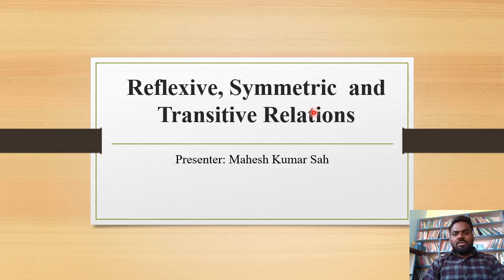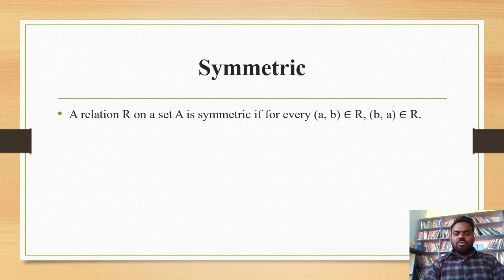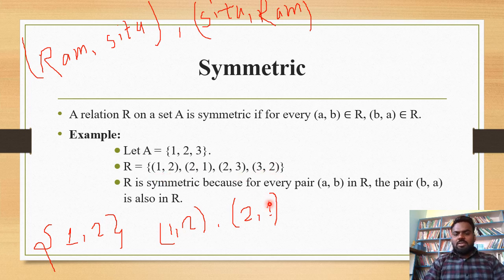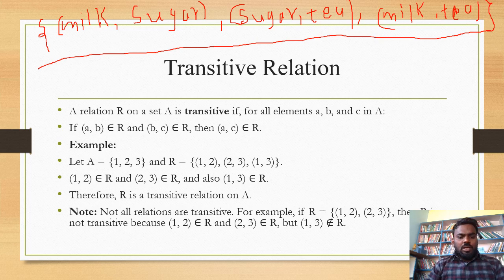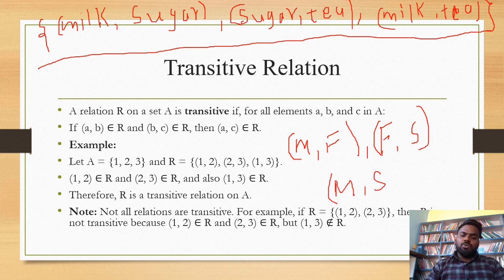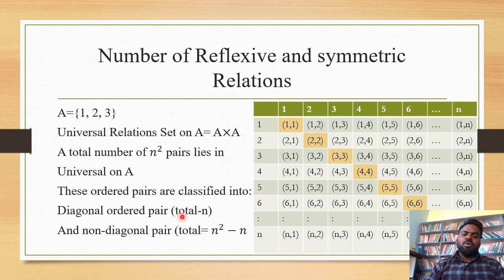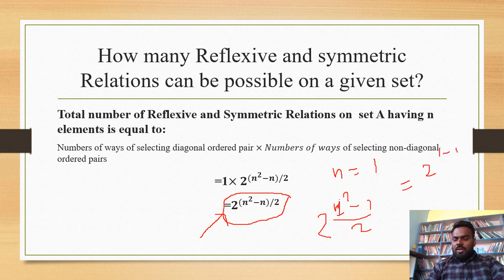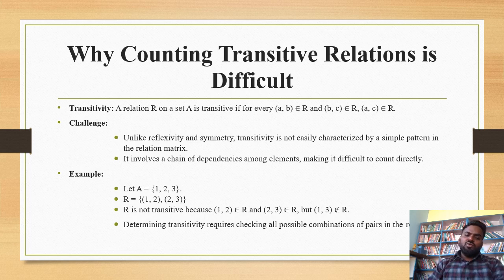Reflexive, Symmetric and Transitive Relations